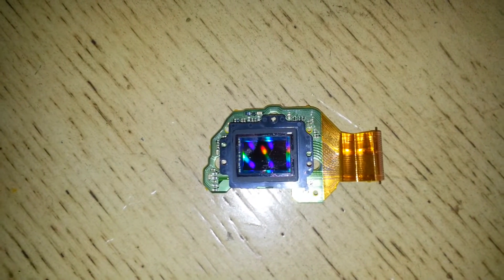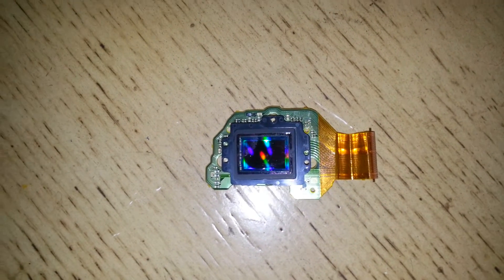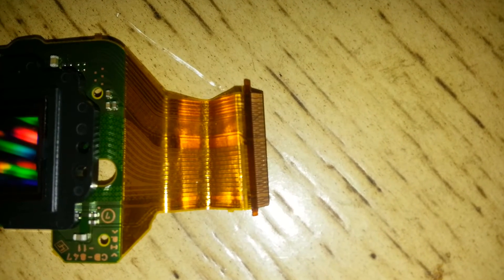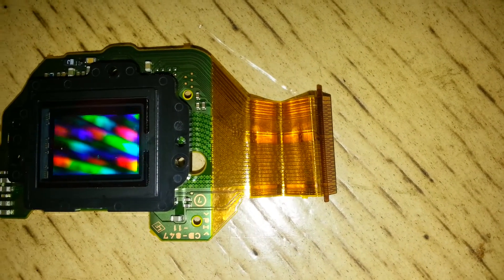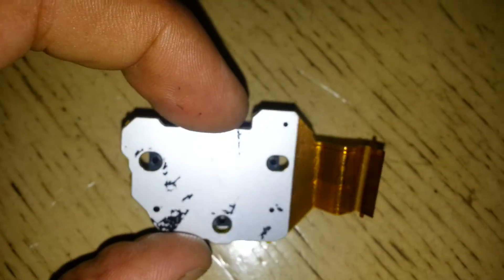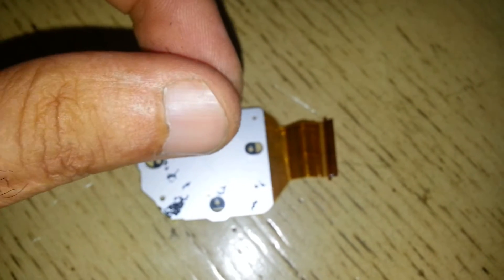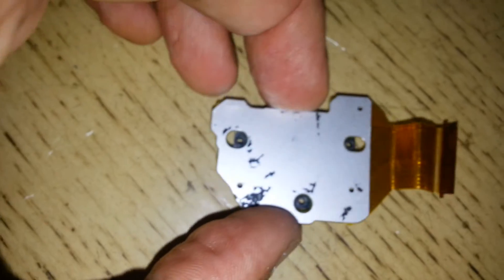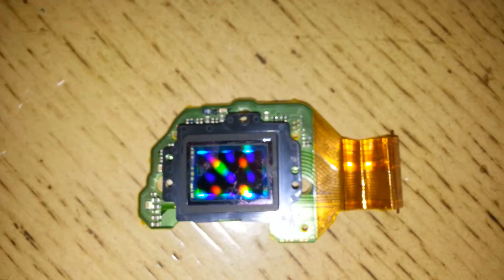Sony DXC-RX100 20.2 Megapixel problem repair Part 2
There is a common problem in this cameras, the flat cable connecting the image sensor to mainboard gets cracked and because of that you get a static noise on the screen and the camera shuts off. The image sensor you can buy from Ebay for $17, plus about half an hour of your job with the help of my video will bring your camera back to the life again.